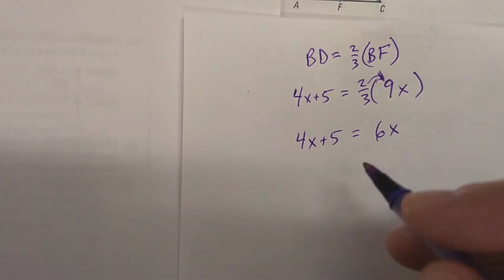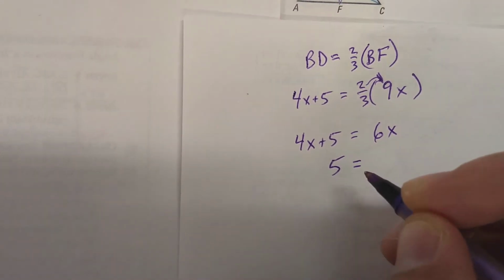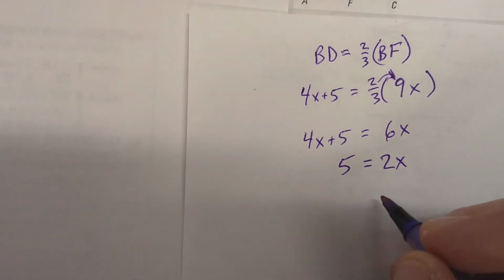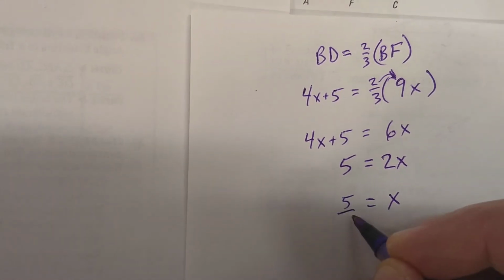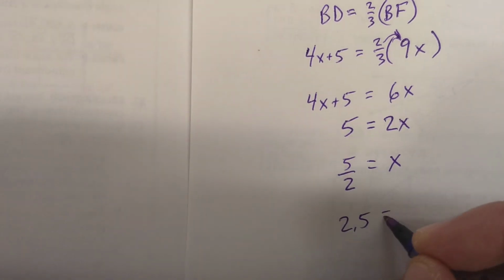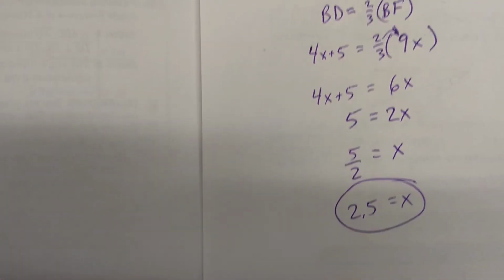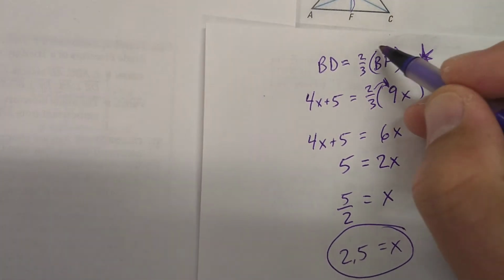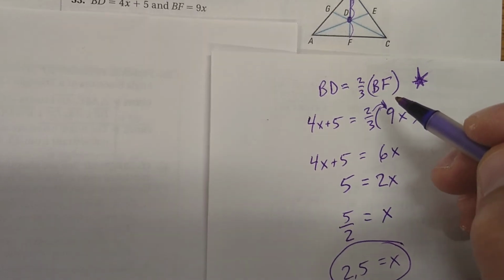6C - Algebra Connection p.323 #33